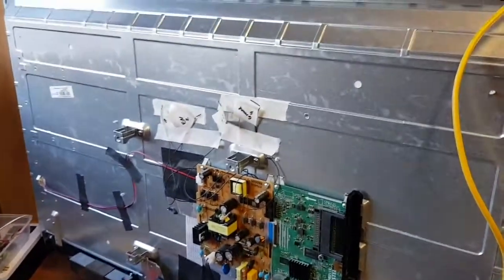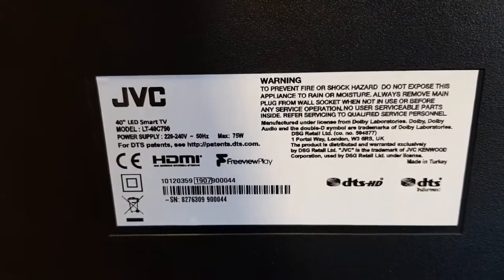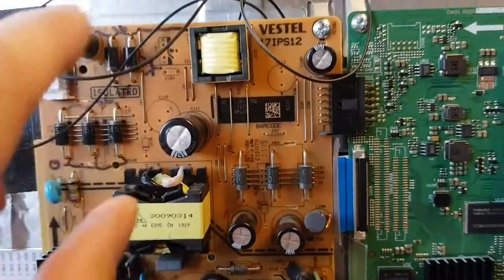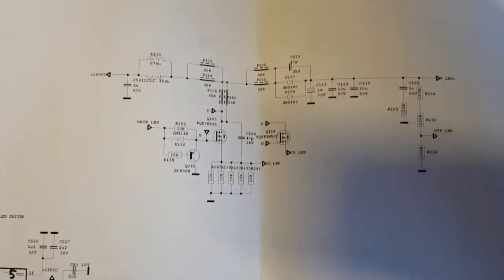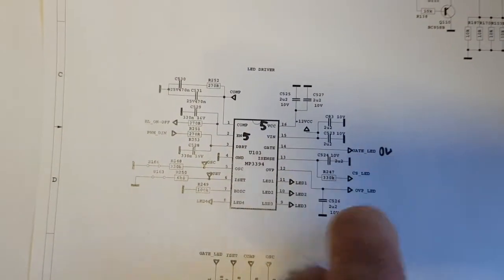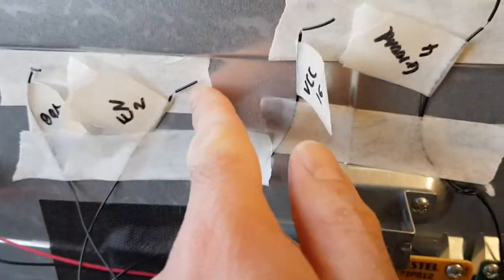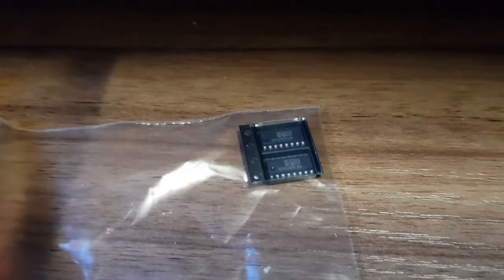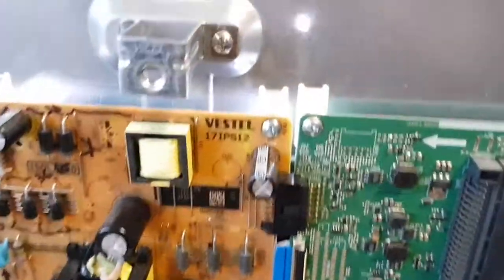JVC tv repair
I have a big JVC LCD tv to fix

BTC - 3A8oQxxR1di4GeWWEuJ4J42Zm7bWCRjwi8
ETH - 0xa499f8307F20478487B03a3a6945F5e0cc10e6cf